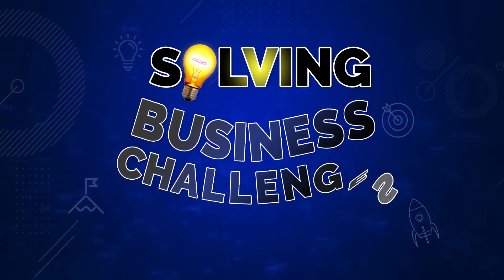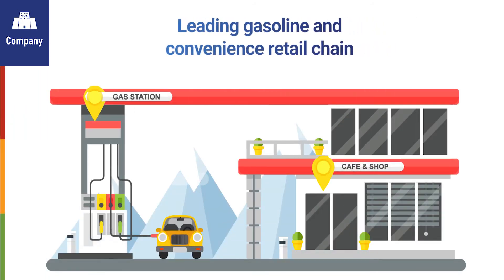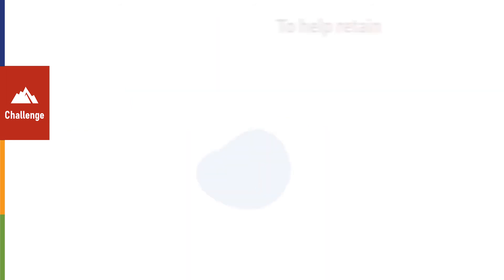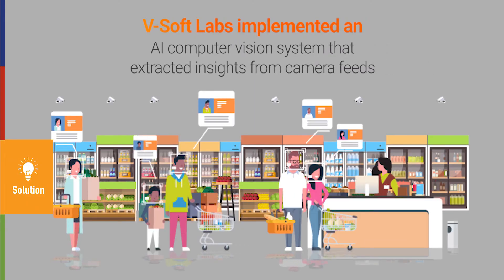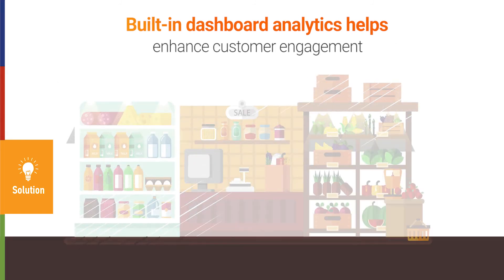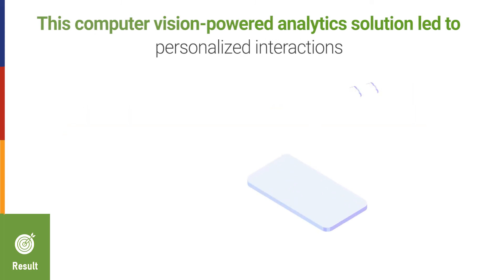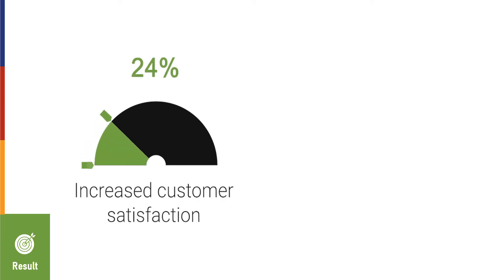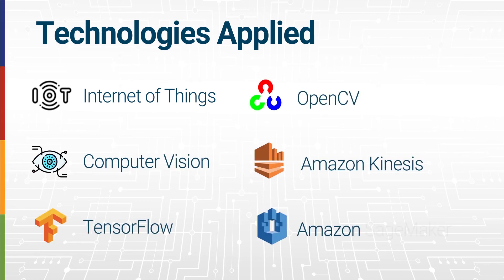Case Study: Retail Store AI Computer Vision Analytics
V-Soft Labs worked with a national chain of retailers to improve the shopping experience by expanding the retailer's understanding of consumers to retain existing customers and attract new customers.

V-Soft Labs implemented an AI computer vision system that extracted insights from camera feeds. The comprehensive tool provided more consumer insight than relying solely on Point of Sale data, insights such as traffic patterns and marketing feedback. The built-in dashboard analytics helped management understand and adjust to consumer behavior. This increased customer satisfaction and revenue growth per location.